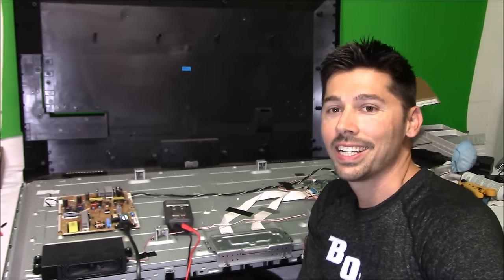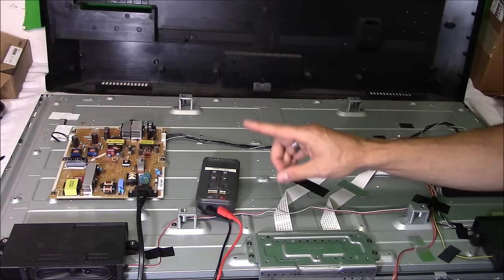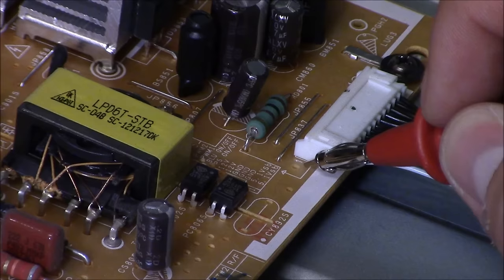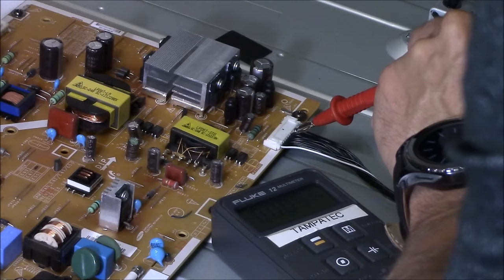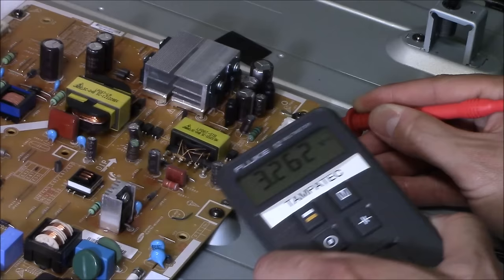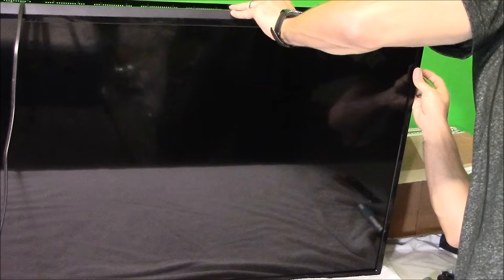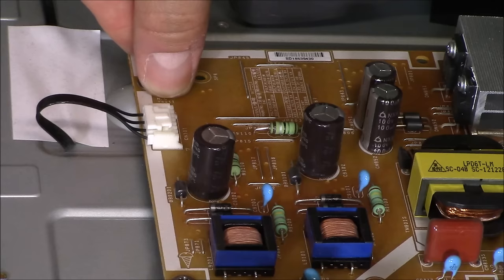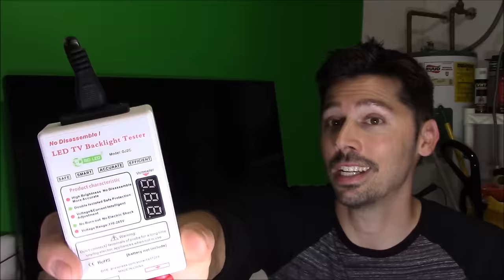LED LCD TV REPAIR sound but no picture, black screen, dark picture pt1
easy ways to fix LED TV has sound but no picture repair, watch this TV repair service troubleshooting guide. this repair Guide shows 3 easy ways how to Troubleshoot LED LCD TV by testing main logic, power, backlight LED driver boards and checking for dark picture with a flashlight. see part 2 how to fix backlight on TV, this TV repair guide works on Vizio, Sony, Samsung, Vizio, LG, GE, Hisense, Panasonic, Toshiba LED TVs. Part 2 is the TV backlight repair (Vizio E470i repair)